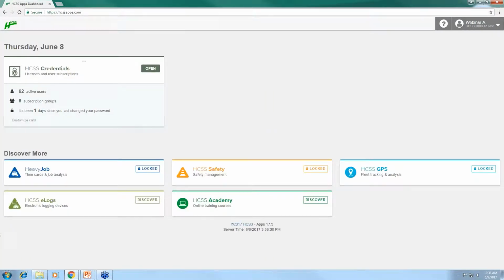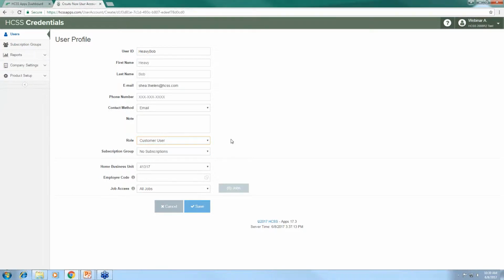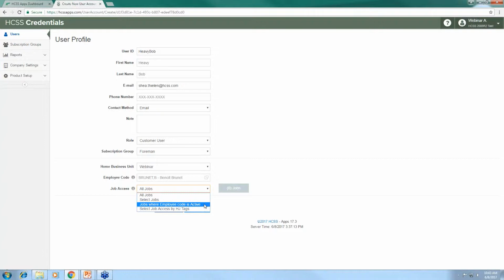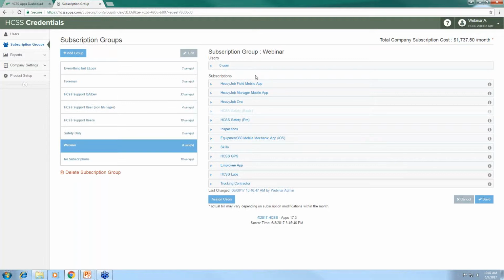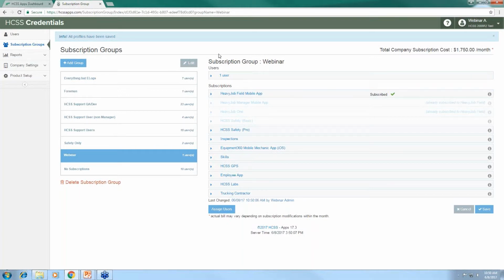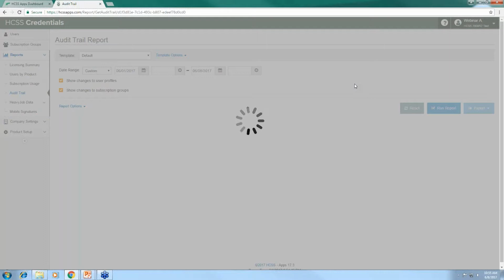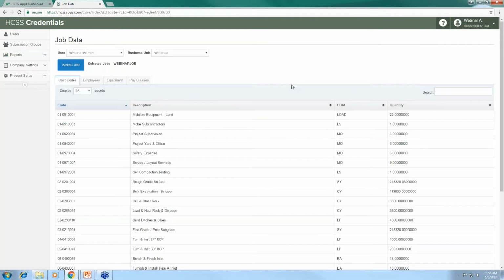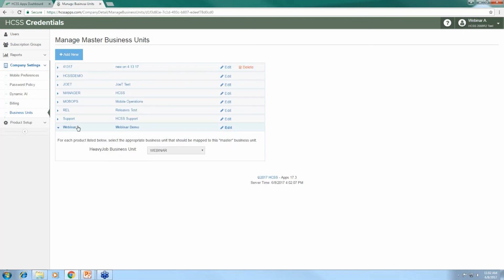How to Create Users, Manage Subscription Groups, & Navigate Credentials | HCSS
See how to create users, manage subscription groups, & navigate credentials.